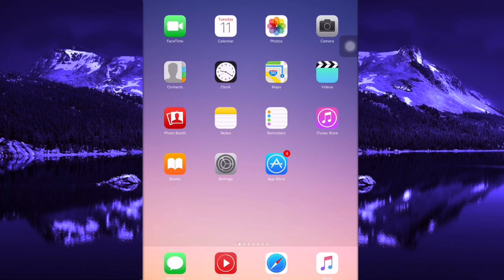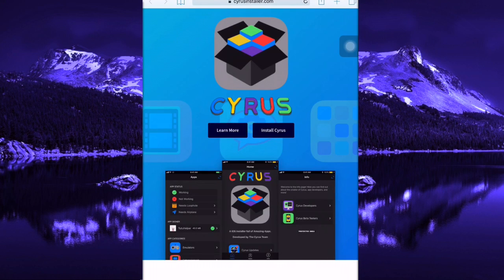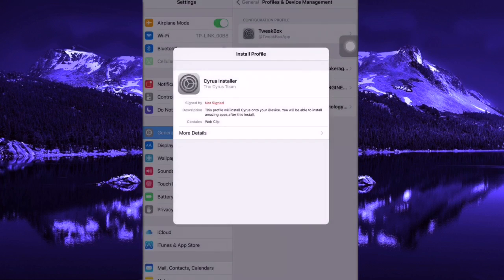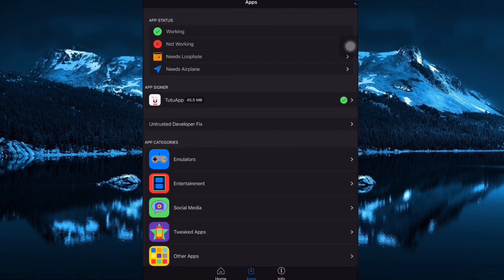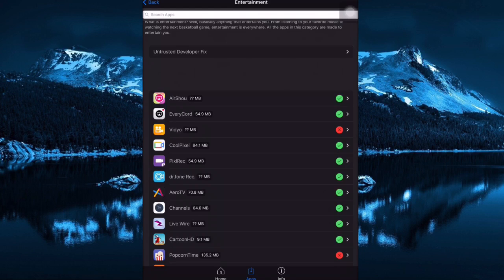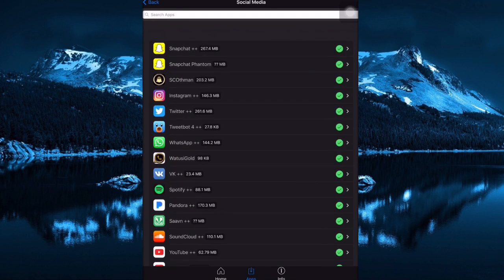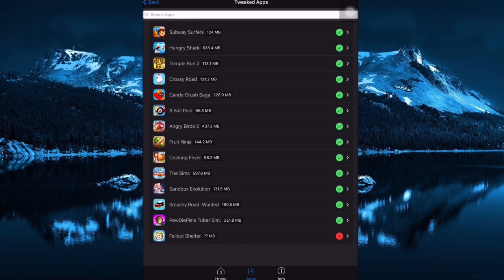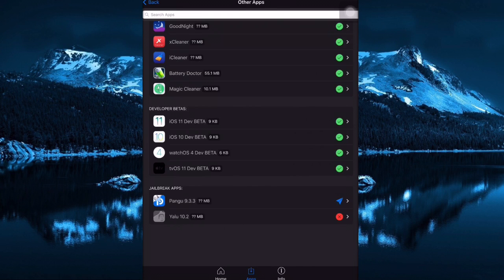HOW TO INSTALL CYDIA WITHOUT JAILBREAK OR COMPUTER ON IOS 10/11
HOW TO INSTALL CYDIA WITHOUT JAILBREAK OR COMPUTER ON IOS 10/11 FOR FREE YOU CAN GET SO MUCH TWEAKED OR PAID OR HACKED APPS AND GAMES FOR FREE :D

(EVERYTHING WITH OG, OG, OG GAMING, OG TUTORIAL, EVERYTHING W/OG)